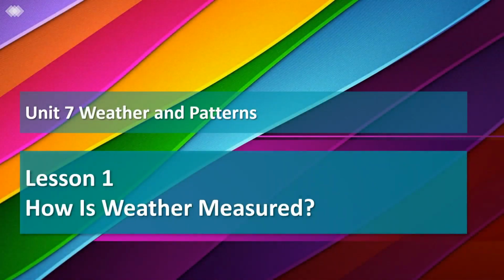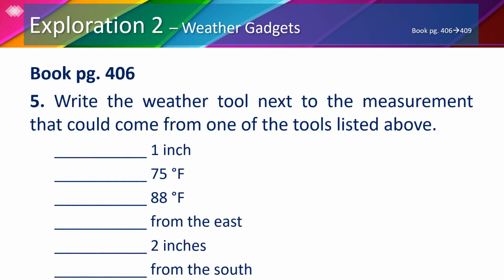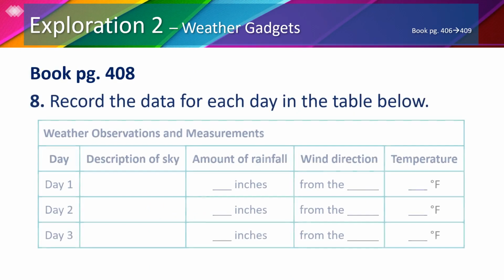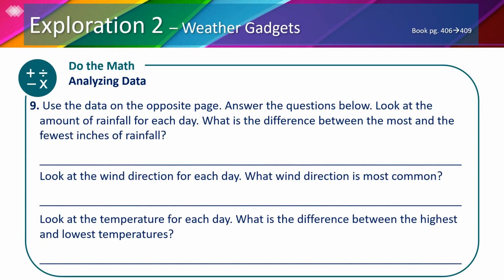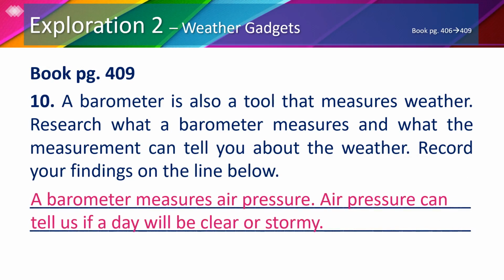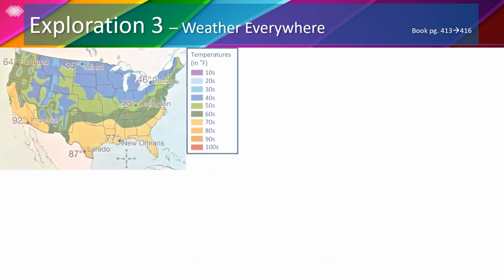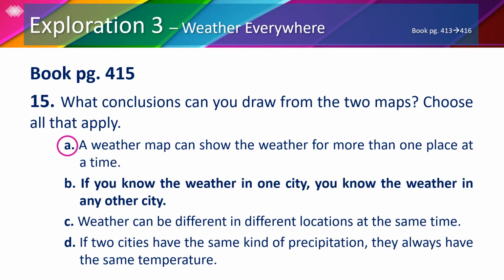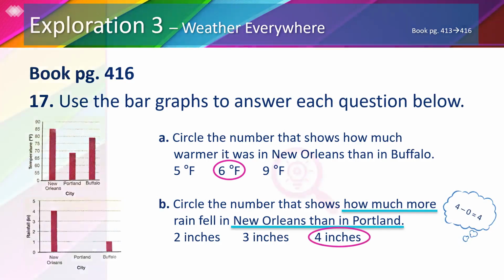Unit 7 Lesson 1 Explorations 2 and 3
In this video, students will learn how to use instruments to record weather conditions, and study weather maps to analyze and interpret data and find patterns in the weather.
This video covers Unit 7 Lesson 1 Explorations 2 and 3.
You may follow along with your Grade 3 HMH Science Dimensions Books pages 406 till 416.